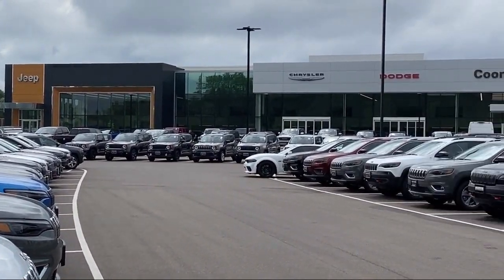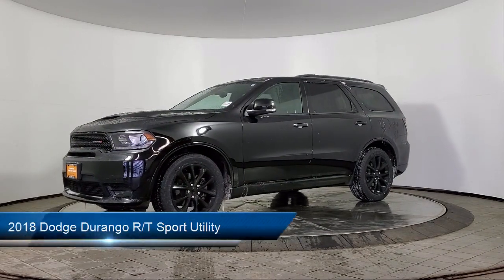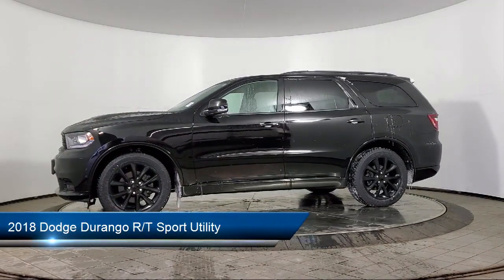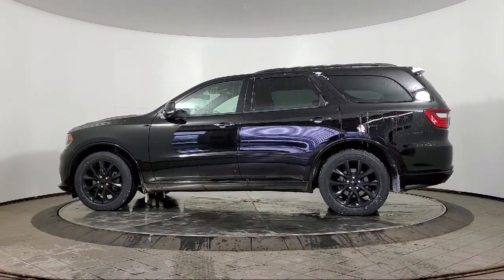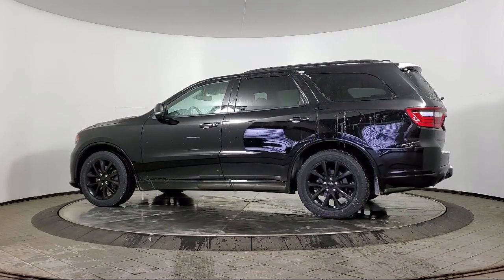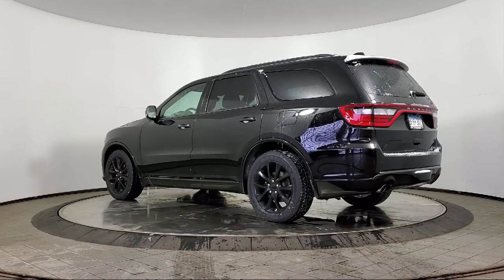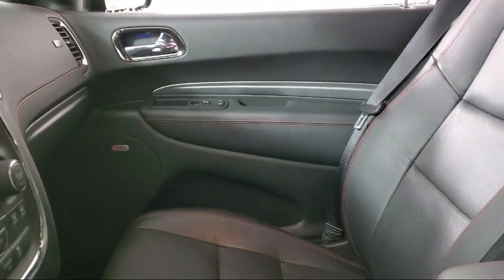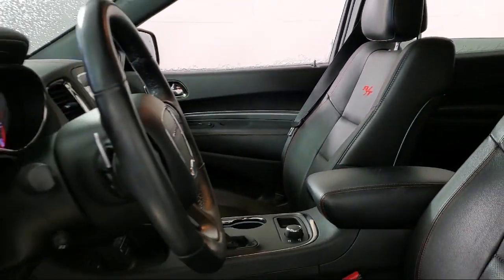2018 Dodge Durango R/T Sport Utility Coon Rapids Oak Park Blaine Minneapolis Shoreview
2018 Dodge Durango R/T Sport Utility Stock Number: R17148A Vin:1C4SDJCT5JC133636.